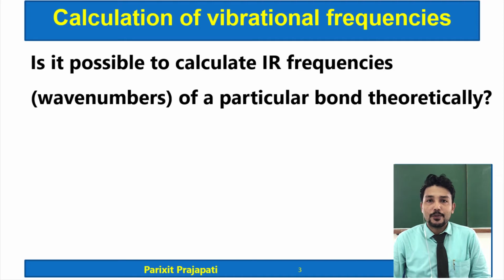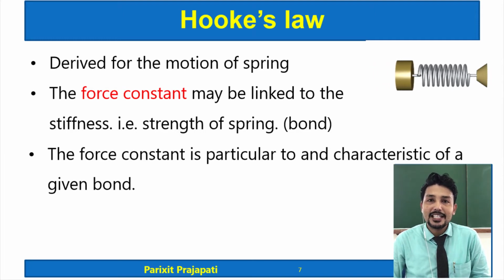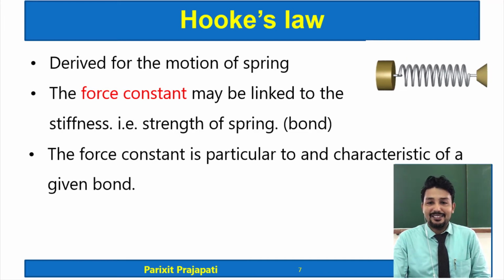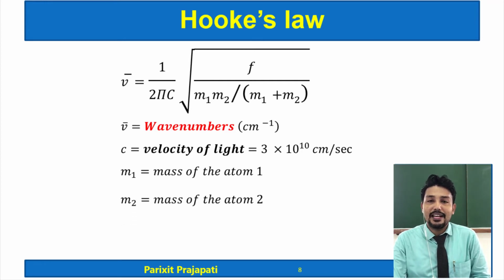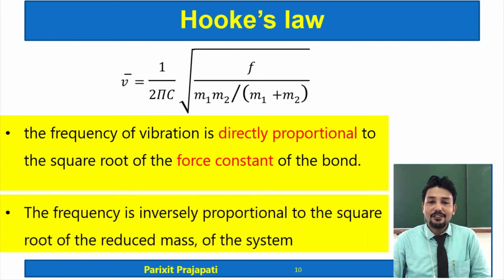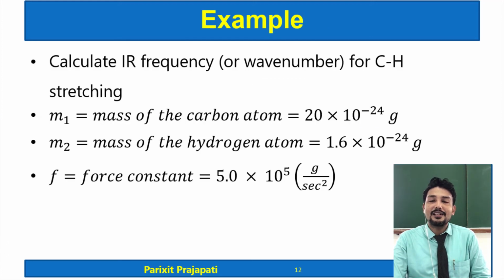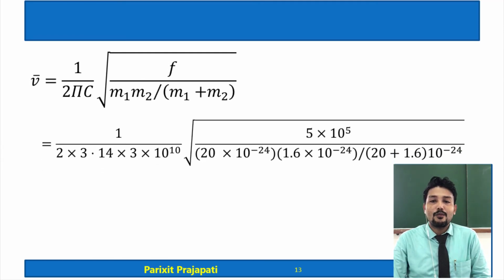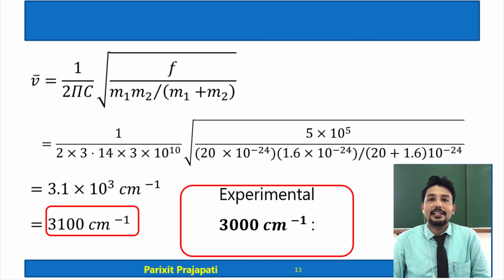IR Spectroscopy Part - 5 Hooke's Law & IR Absorption Frequency| Calculation of Vibrational Frequency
Detailed explanation of Hooke's Law applied to Infrared Spectroscopy. Understand the relationship between force constant (k), reduced mass (μ), bond strength, atomic mass, and vibrational frequency/wavenumber ($\bar{\nu}$). Includes step-by-step derivation, numerical calculations, and exam-oriented tips.

: Dr. Parixit Prajapati

📌 Key Topics Covered:
• Statement and mathematical equation of Hooke's Law
• Concept of Force Constant ($k$) and Bond Strength
• Calculation of Reduced Mass ($\mu$)
• How bond strength and atomic mass affect IR wavenumber
• Numerical problem solving for GPAT & university exams

📚 Target Examinations:
• B.Pharm Sem-7 (BP701T)
• M.Pharm (Analytical Techniques)
• B.Sc & M.Sc Chemistry
• GPAT, NIPER-JEE, CSIR-NET & GATE Chemistry